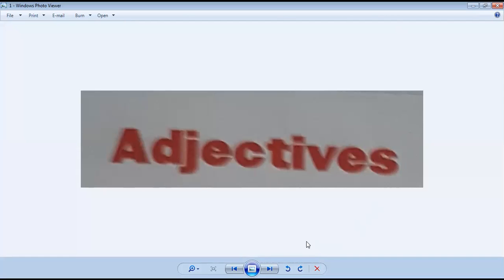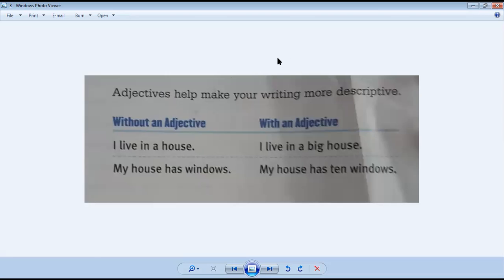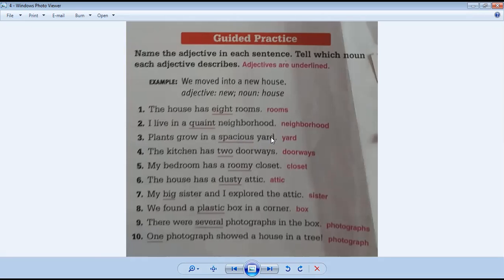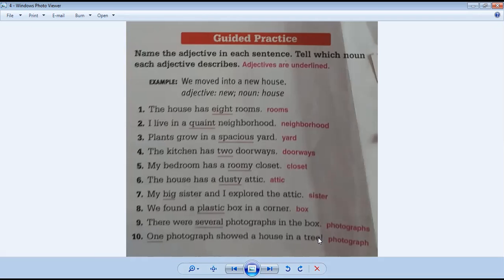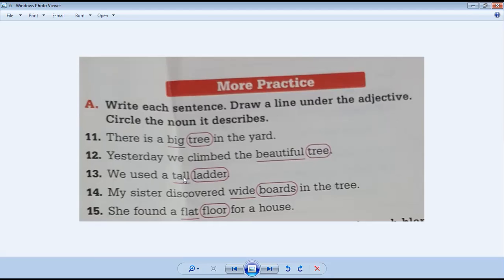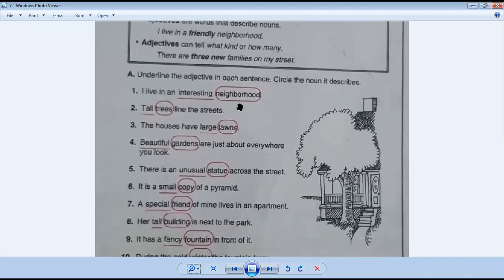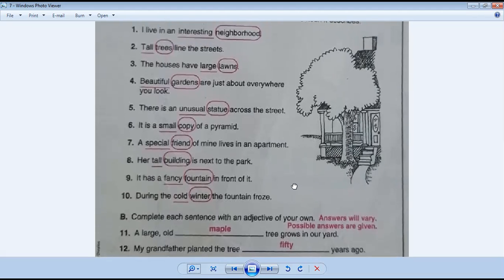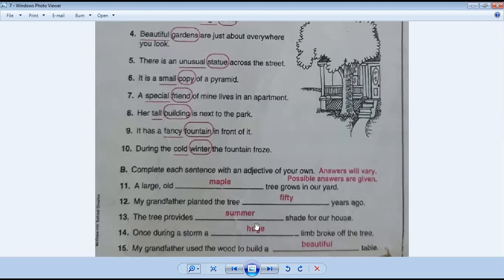Eng. Grammar Lang. Arts TB Adjectives pp. 262-263